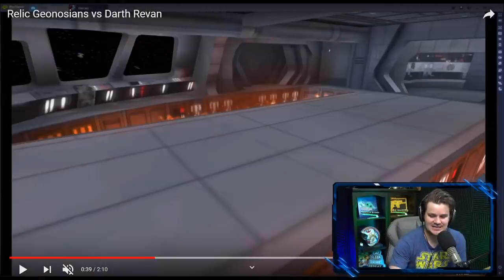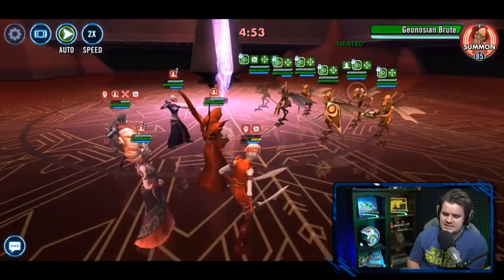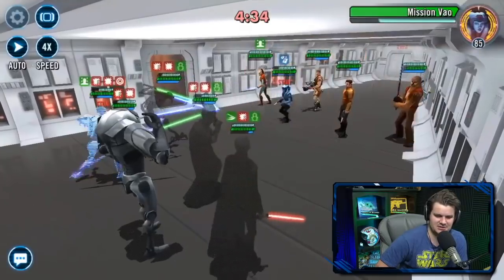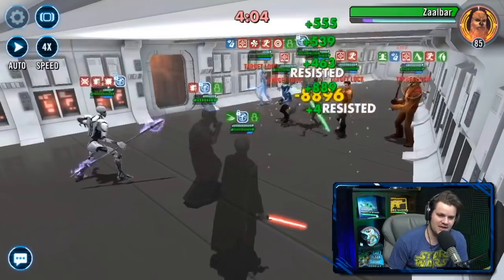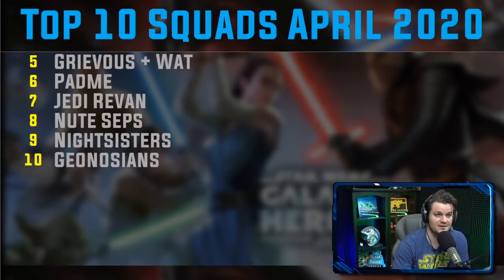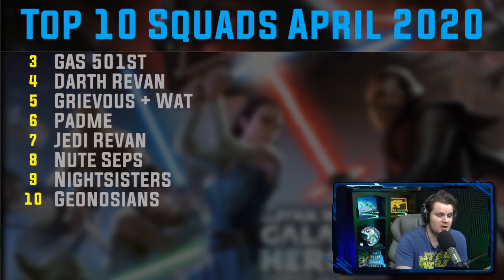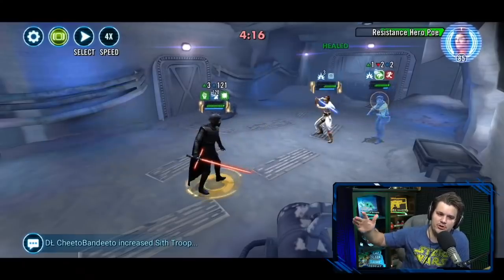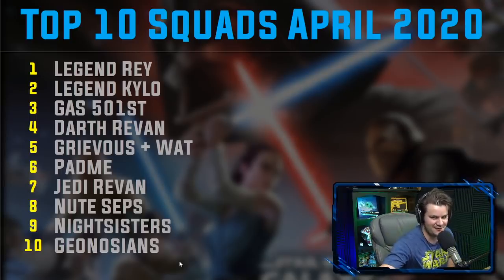Top 10 Squads in SWGoH April 2020!! | Star Wars: Galaxy of Heroes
I hope you enjoy the video and if you did, be sure to leave a 👍 and comment.